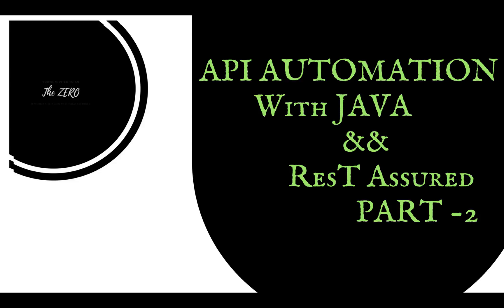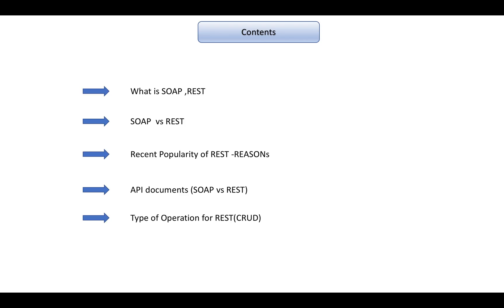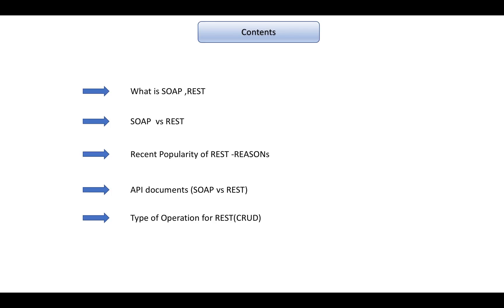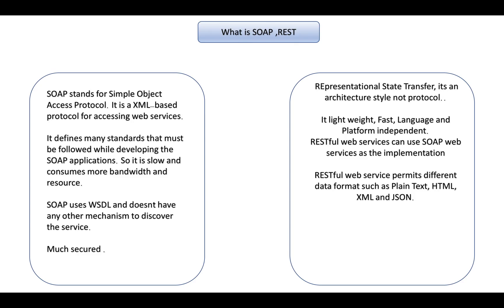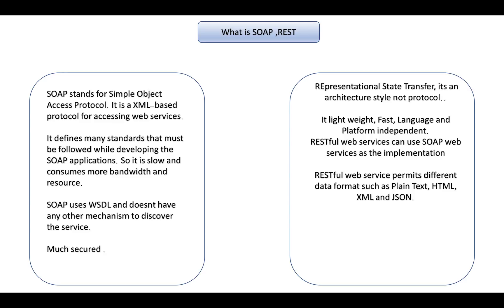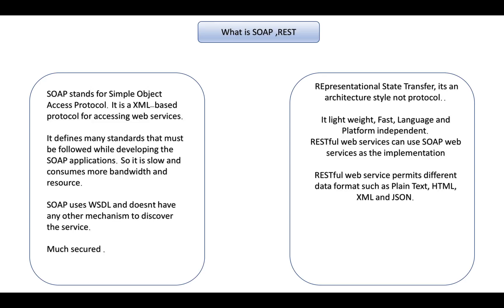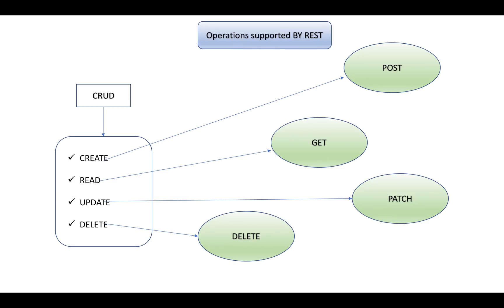RestAssured API Automation Framework | Overview of Rest and SOAP | Rest vs SOAP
This tutorial is about the API automation with Rest Assured And Java providing step by step concepts and implementations of The API Automation.

Here we discussed the overview of Rest ,SOAP apis their pros and cons and general concepts.

At the end of the tutorial we will develop some basic framework to automate the APIs so it can be utilized any real world Automation Testing